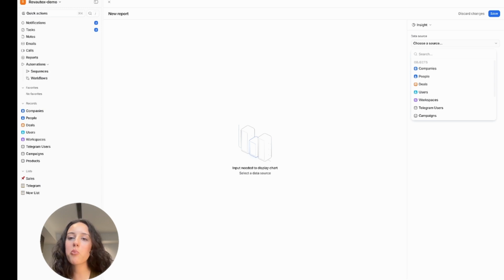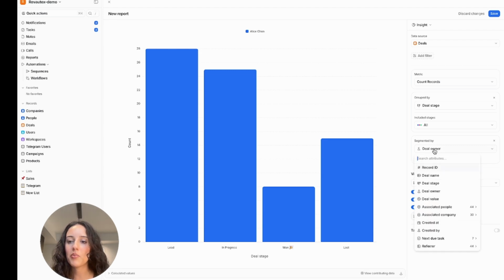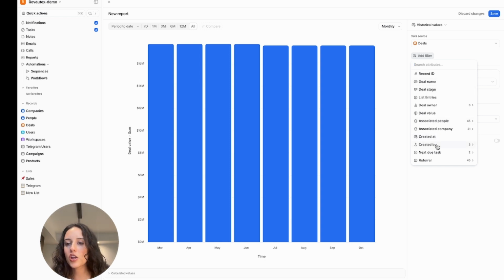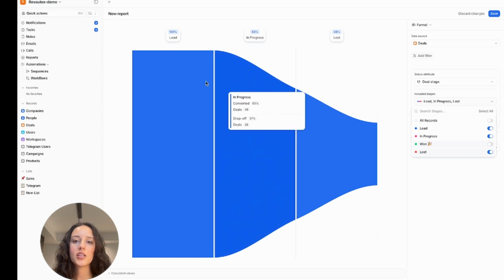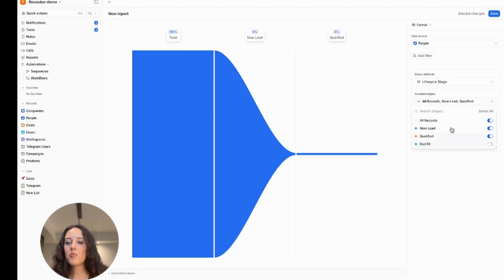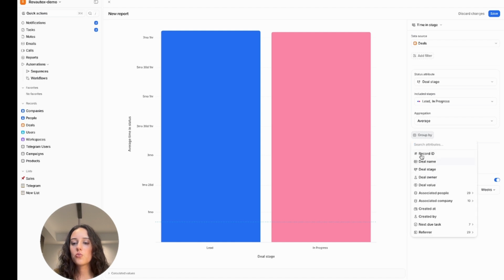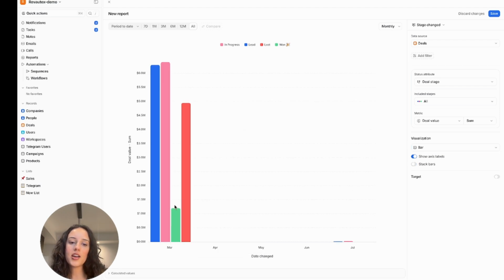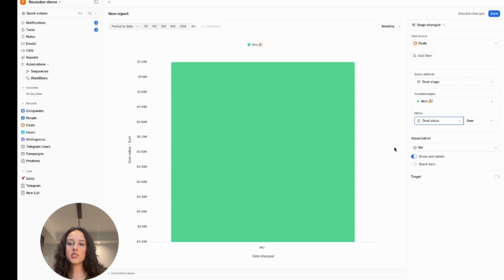Attio Reports Explained: What to Use, When, and Why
Wondering how to get the most out of your data in Attio?

In this video, I’ll walk you through all of Attio’s current report types including Insight, Historical Values, Funnel, Time in Stage, and Stage Changed and show you what each one does, when to use it, and how they help you measure what’s really working in your business.

Whether you’re tracking sales performance, pipeline health, or customer growth, this overview will help you understand how Attio turns your CRM data into actionable insights.

Timestamps:
00:00 Introduction
00:27 Insight Reports
03:38 Historical Values Reports
07:04 Funnel Reports
11:12 Time in Stage Reports
14:28 Stage Changed Reports
18:23 Conclusion